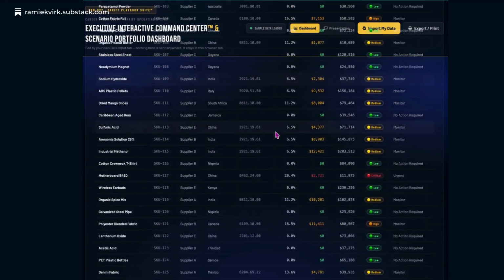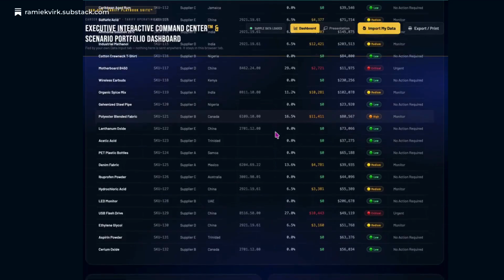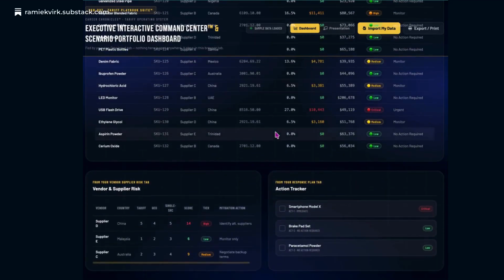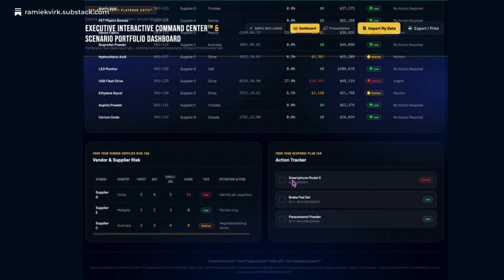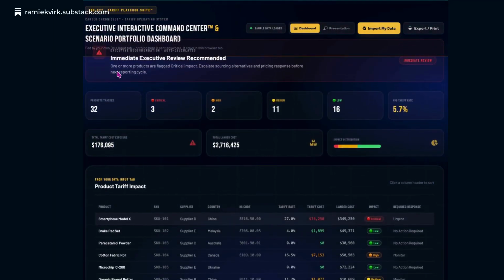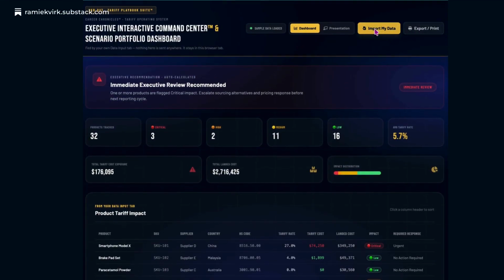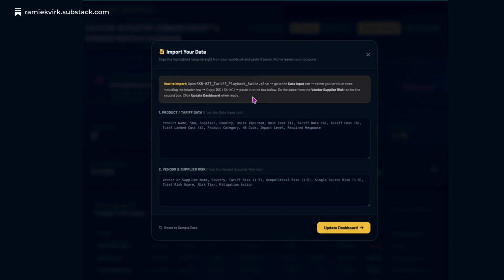You Don’t Have Time to Rebuild a PowerPoint When Leadership Needs Answers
From Dashboard Mode to Presentation Mode in one click—built for procurement leaders who need executive answers, not another spreadsheet.